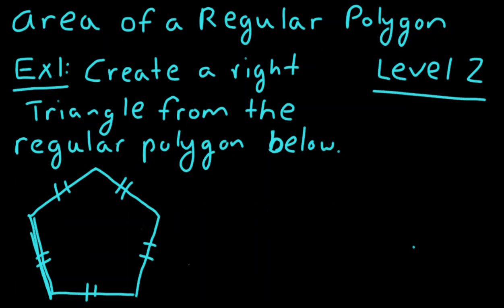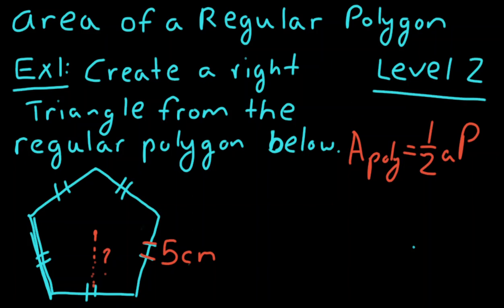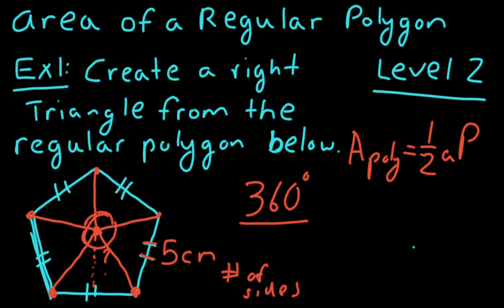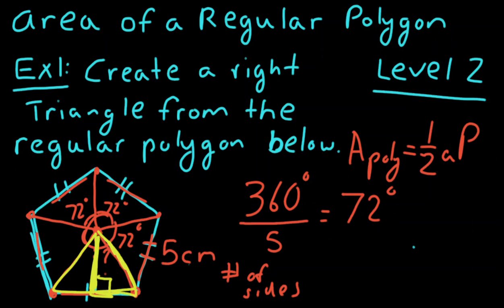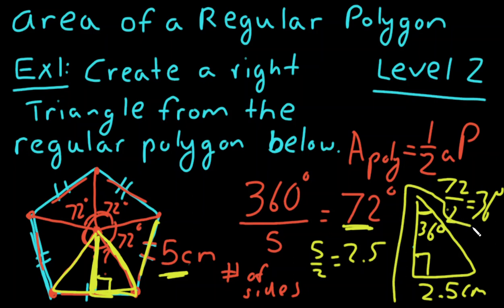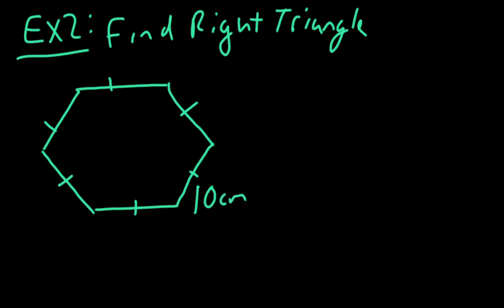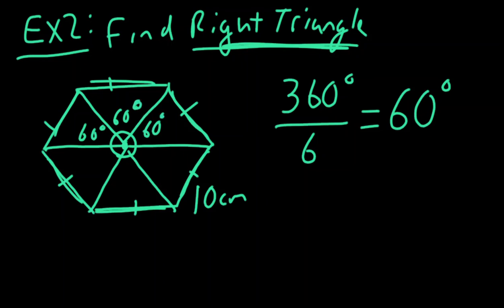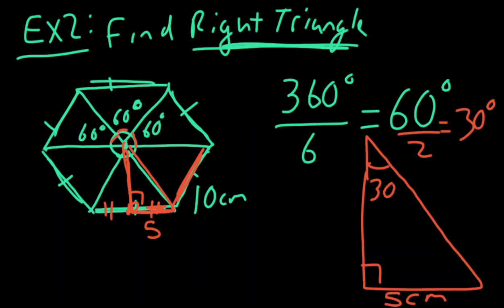Area of a Regular Polygon Level 2